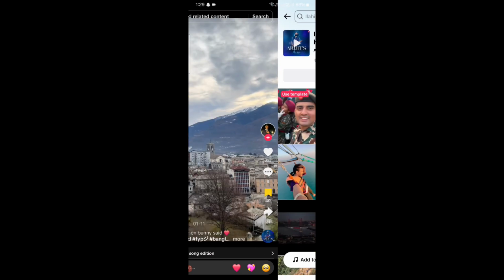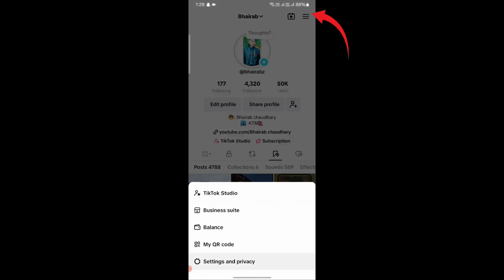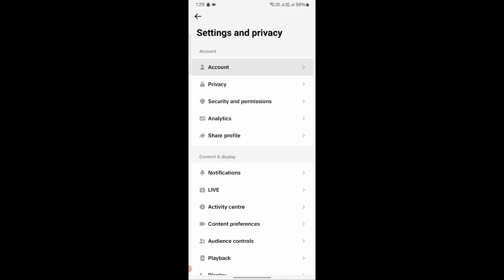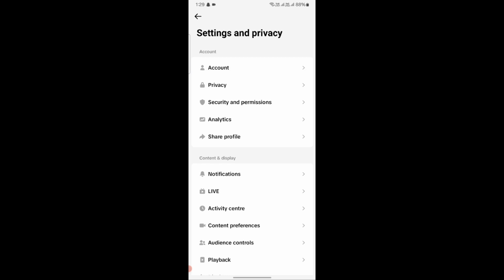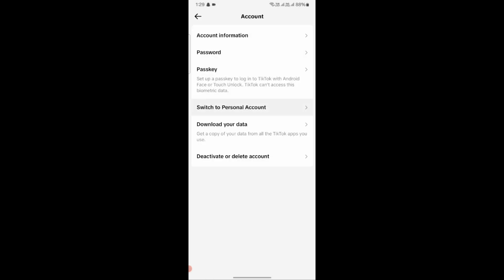How to fix tiktok "This sound isn't available" problem. Easy FIX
Hi,
In this video you will know how to we can solve if "This sound isn't available" this type of problem occurs while using tiktok. Also it seems isn't licensed for commercial use. you can use the following option.